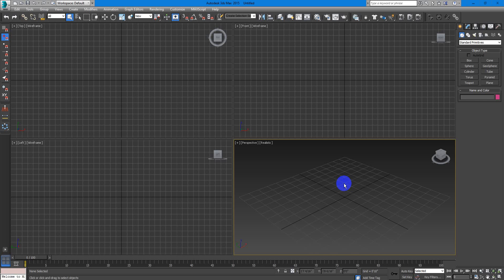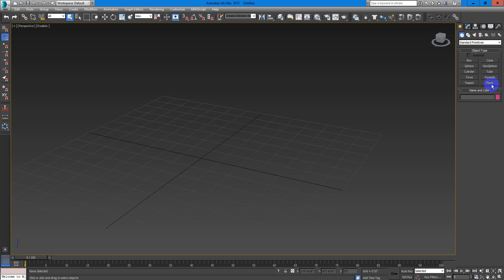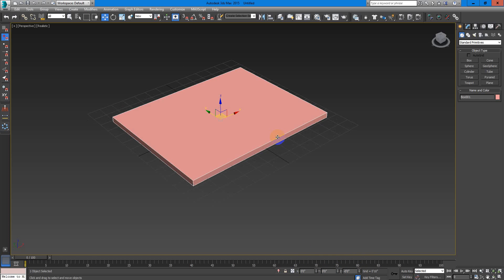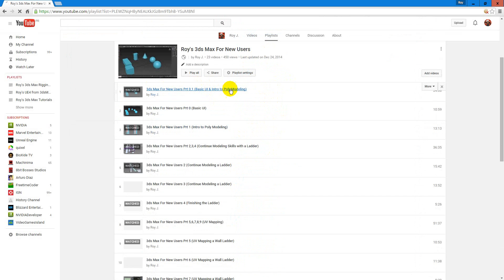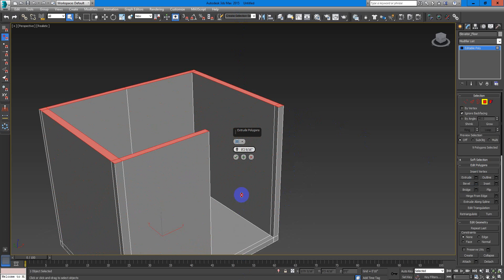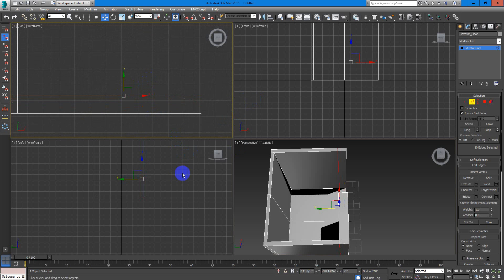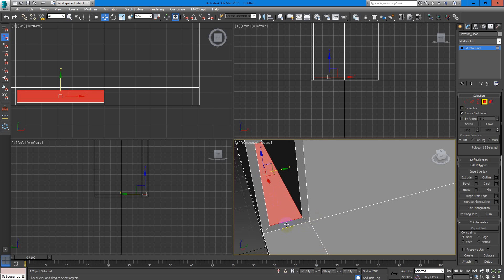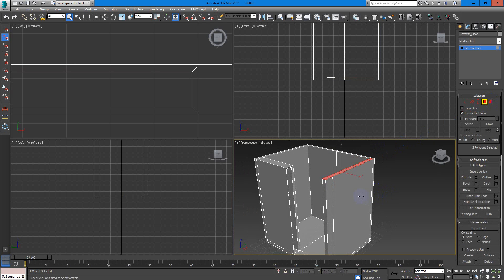UE4 Multi Modular Elevator Prt 1 (3ds Max Modeling the Elevator Basics)